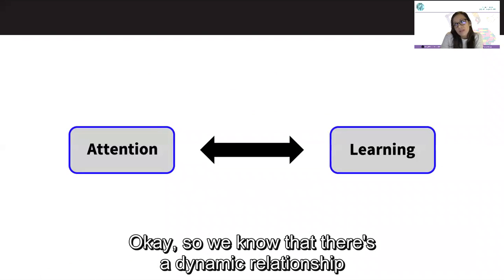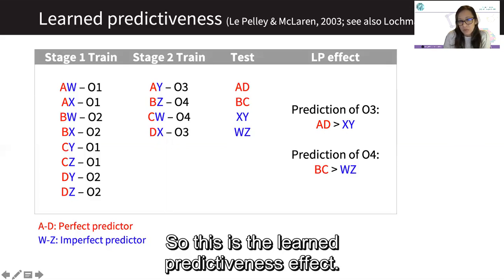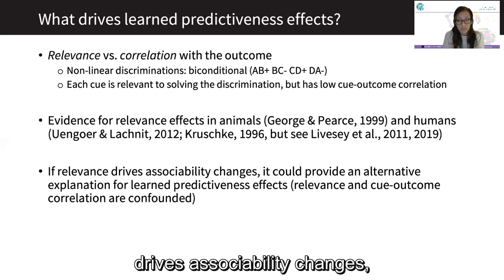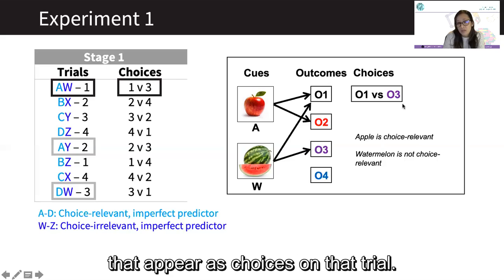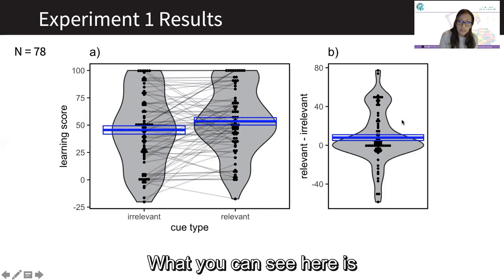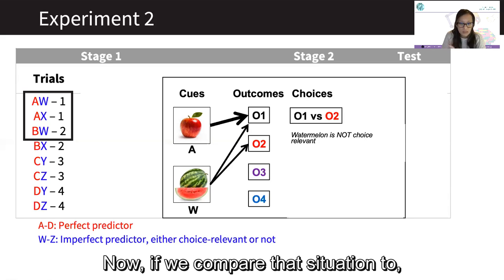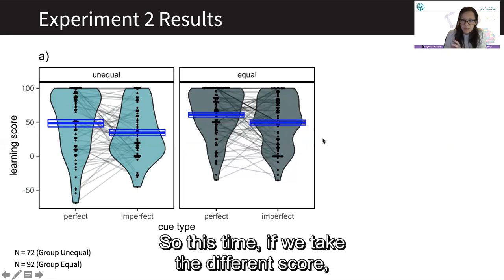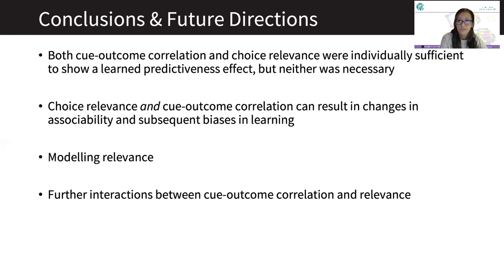What determines learned predictiveness?- Jessica Lee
Evidence from a variety of learning tasks suggests that cues that are more predictive of an outcome attract greater attention and are learned about more effectively in subsequent tasks. We tested whether this learned predictiveness effect is due to the objective strength of the cue-outcome association (cue-outcome correlation), or the degree to which the cue is informative for making the correct choice on each trial (choice relevance), by manipulating the possible outcome choices available on each trial. Experiment 1 compared two sets of cues that were equally (and imperfectly) correlated with outcomes and showed learning biases in favor of the set of cues that had initially been more relevant for choices made on each trial. Experiment 2 used a more conventional learned predictiveness design in which the cue-outcome correlation was stronger for one set of cues (perfect predictors) than the other set (imperfect predictors). However, here we manipulated whether or not the imperfect predictors could be used to make a correct choice, and thus whether the imperfect predictors possessed choice relevance that was equal to or less than the perfect predictors. In this case, we found no evidence that the relevance manipulation made any difference; learning biases towards the perfect predictor were evident regardless. The results suggest that both cue-outcome correlation and choice relevance can lead to changes in associability and learning biases; both were individually sufficient but neither were necessary.